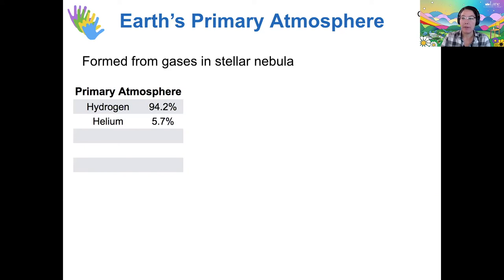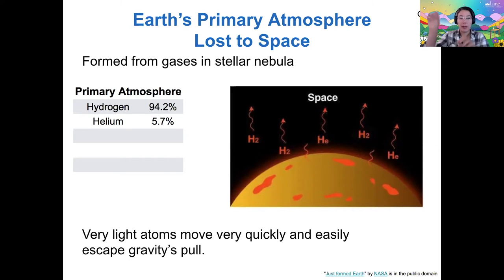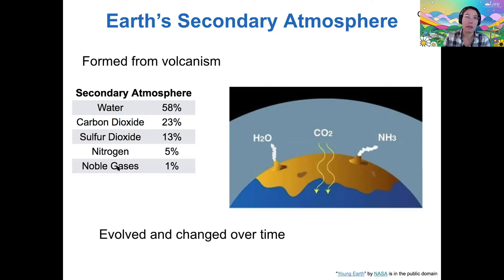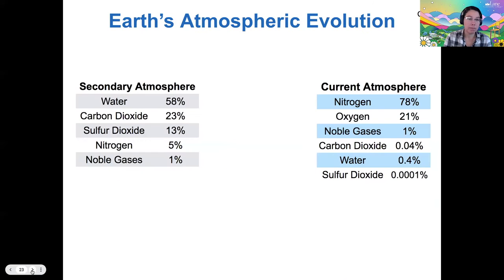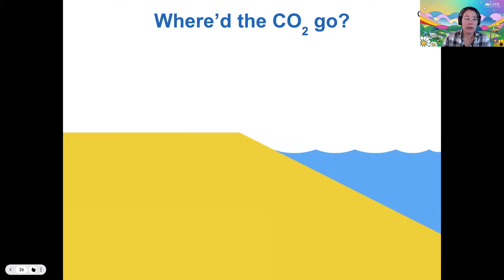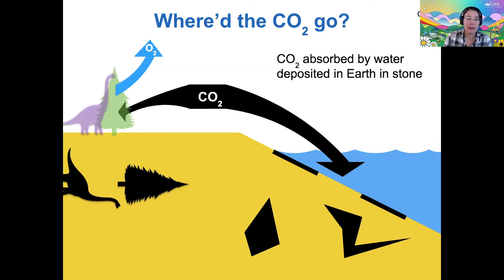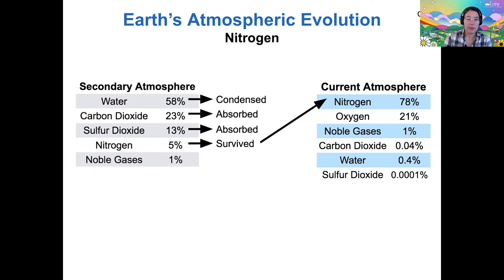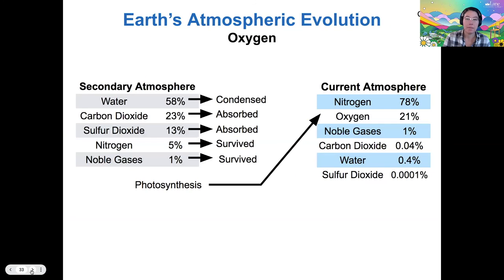121 3-2-2 Earth's Atmosphere